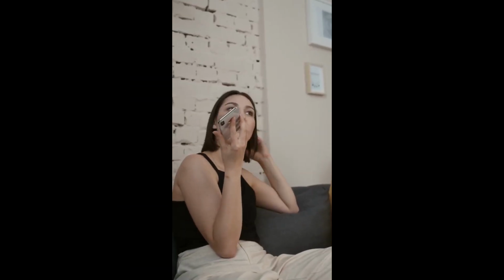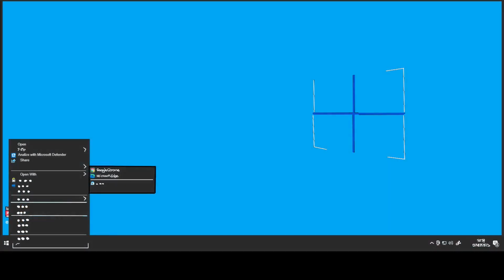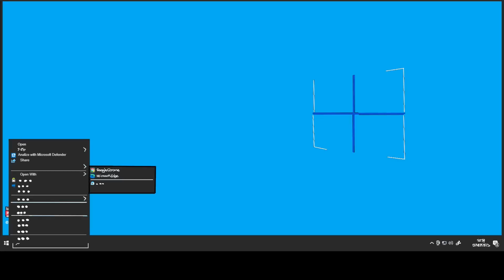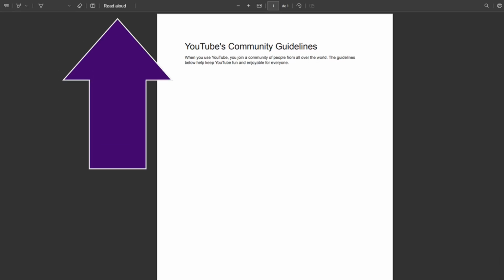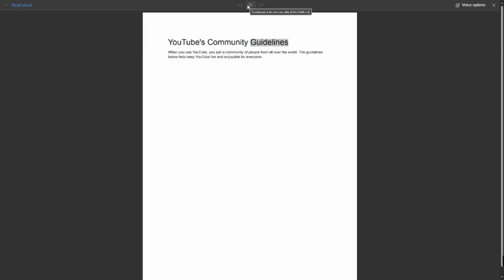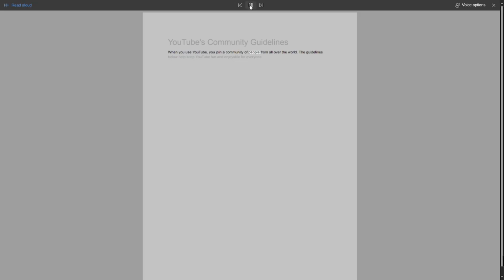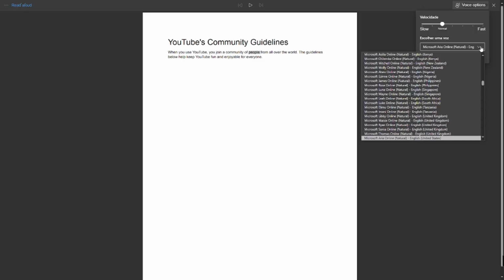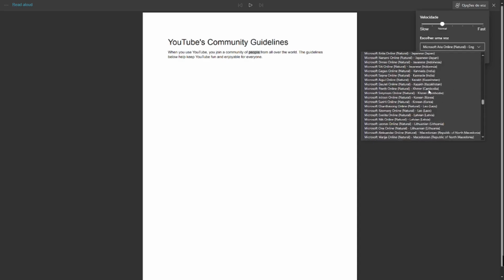How to LISTEN to PDF Aloud on Microsoft Edge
Learn how to use the built-in Read Aloud feature in Microsoft Edge to listen to any PDF document. This powerful text-to-speech tool is perfect for students, professionals, or anyone looking to rest their eyes while staying productive.

Chapters 📖
0:00 How to LISTEN to PDF Aloud on Microsoft Edge